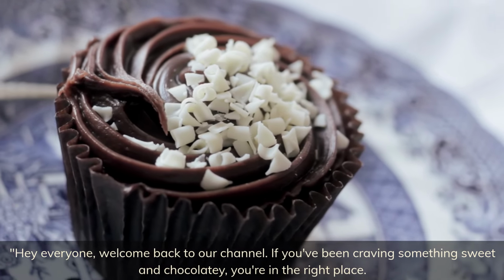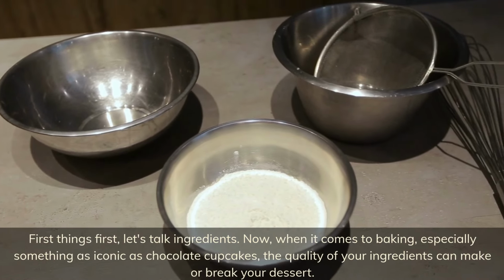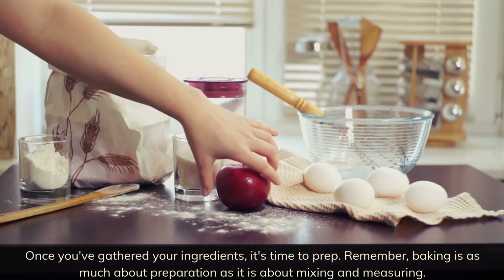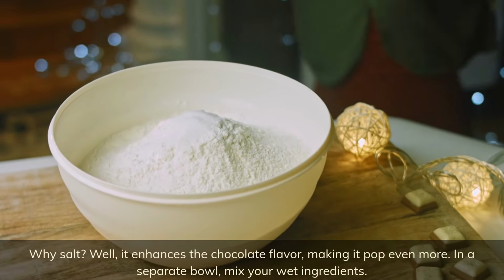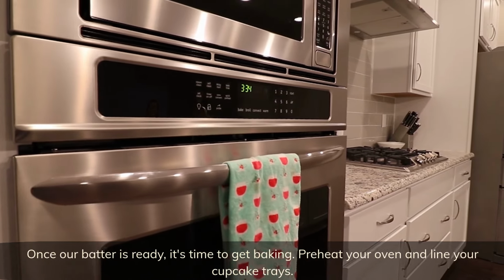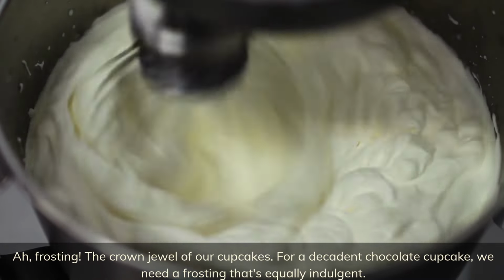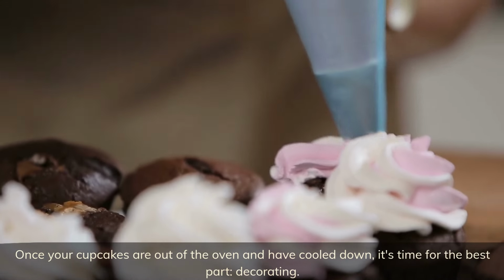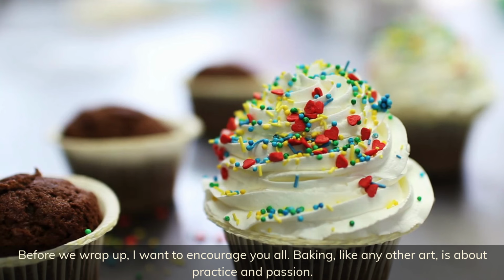Easy Chocolate Cupcakes Recipe | Indulge in the Art of Homemade Chocolate Cupcakes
Embark on a delectable journey with our latest video as we dive into the world of irresistible homemade chocolate cupcakes! 🍫🧁 In this tutorial, we're sharing a straightforward and delightful recipe that promises to satisfy your sweet tooth and elevate your baking skills.

Join us as we guide you through each step of the process, from assembling basic ingredients to achieving that perfect, moist chocolatey goodness. Whether you're a novice baker or a seasoned pro, our easy-to-follow instructions will ensure your chocolate cupcakes turn out beautifully every time.

Discover the art of crafting these indulgent treats, and get ready to impress your friends and family with your newfound baking prowess.

Let's make baking a joyous experience together. Hit play and let the aroma of freshly baked chocolate cupcakes fill your kitchen! 🎂✨